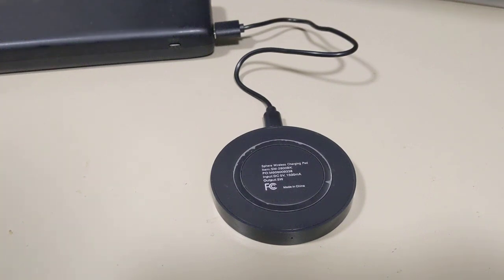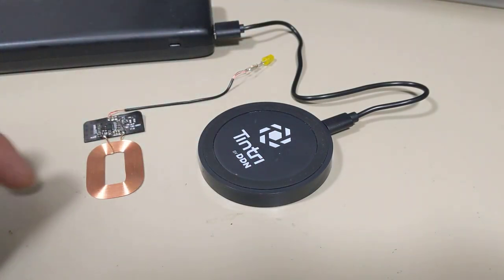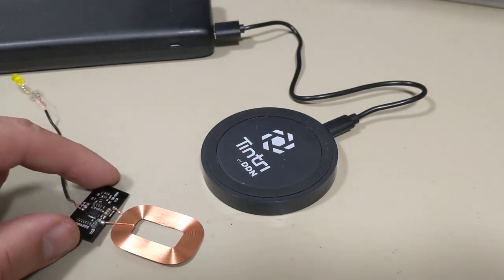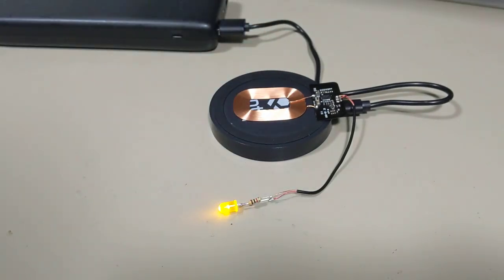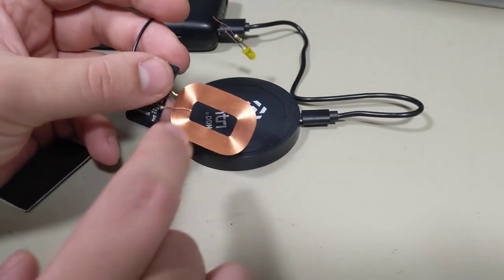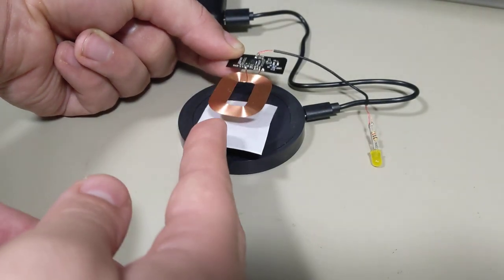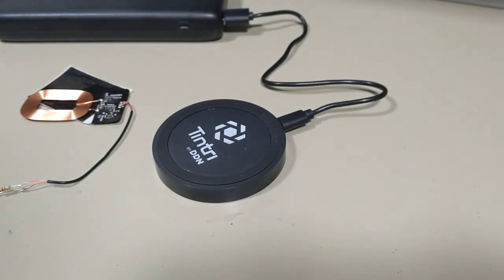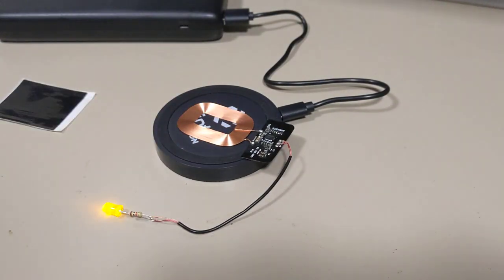Building Qi Wireless Charging into your own projects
Adding Qi Wireless Charging to any Arduino or ESP32 or Raspberry Pi projects can actually be pretty easy with one of these receivers. Drop it on a Qi charging mat, and it outputs 5V on the attached wires. They're available on eBay for a few dollars, and also on Amazon